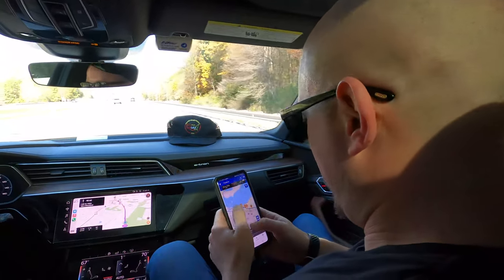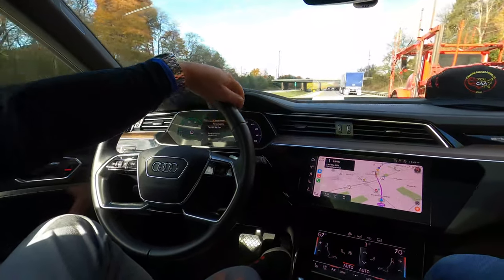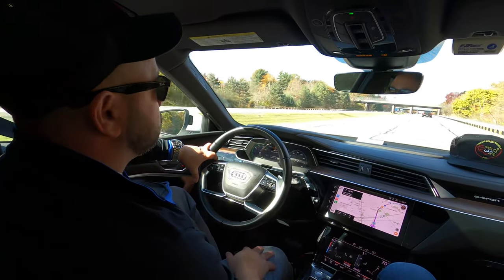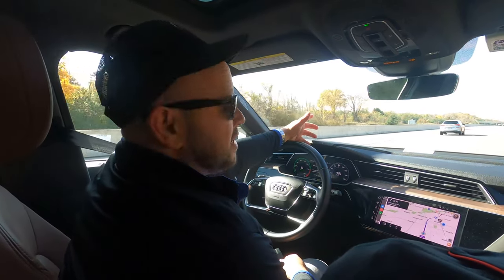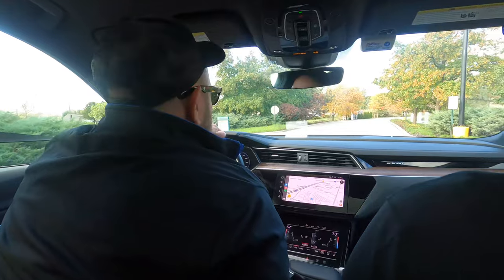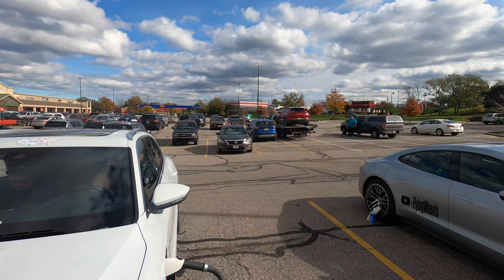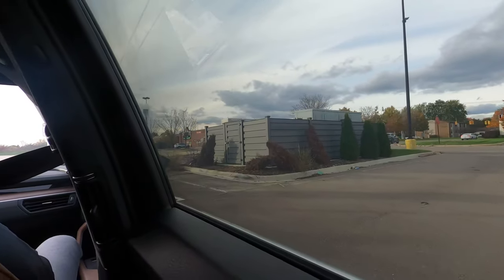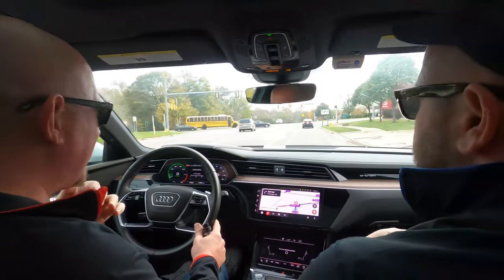Charge Across America - Day 2 Vlog - Audi E-Tron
We continue on our race across America for Day 2 in our Audi E-Tron!